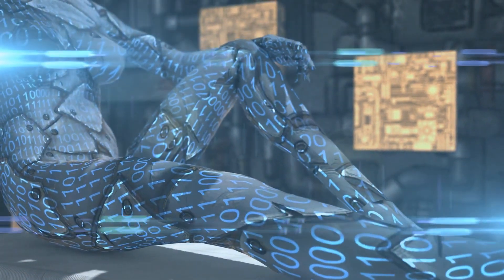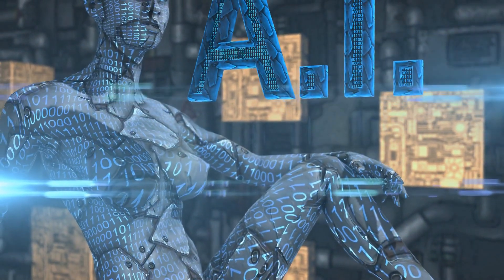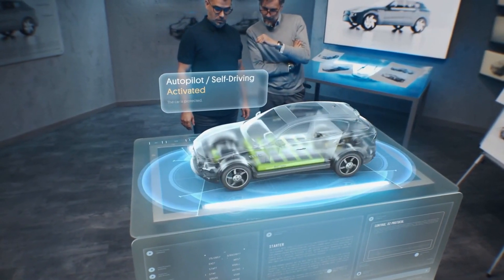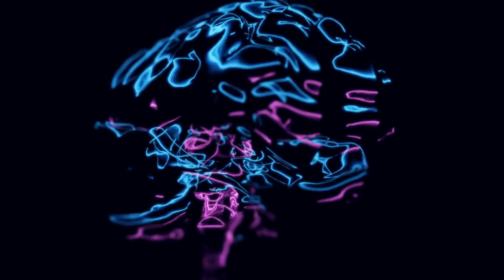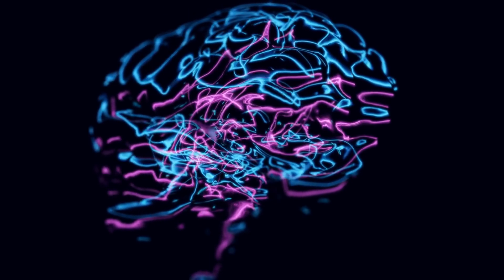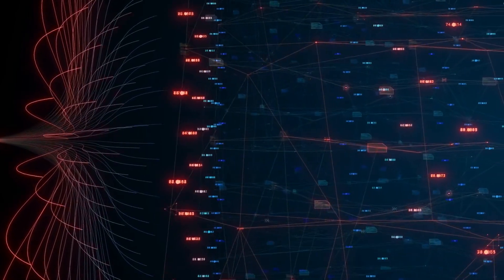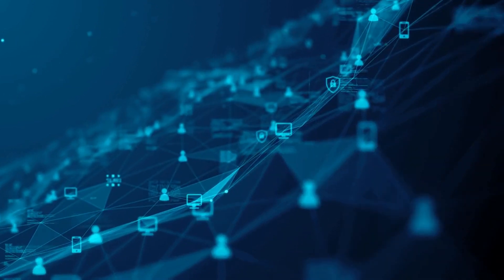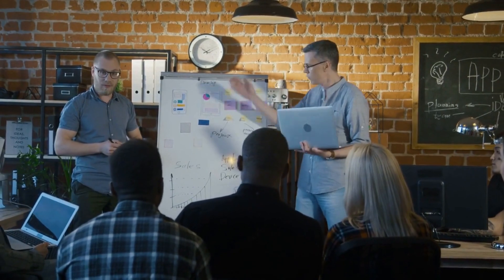3 ways to boost your productivity with AI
AI - you hear it everywhere. But what exactly can it do for you? In what ways?

More info on AI ? Check out the other videos on this channel